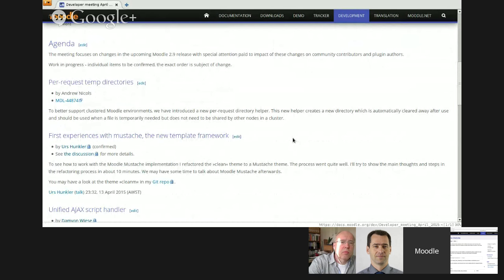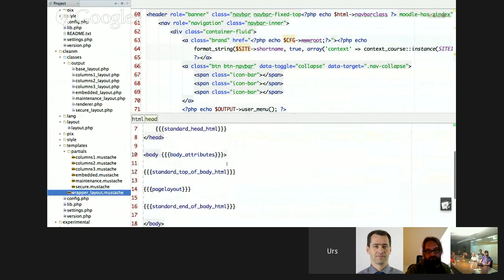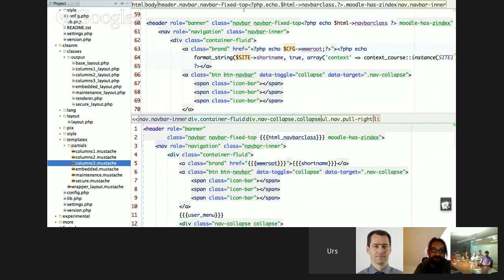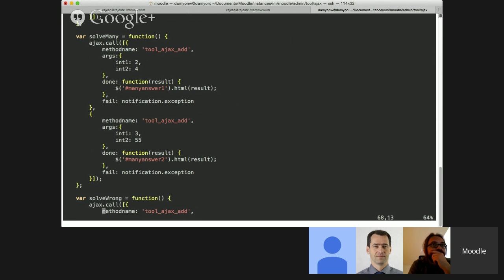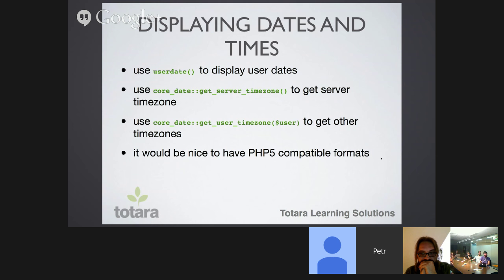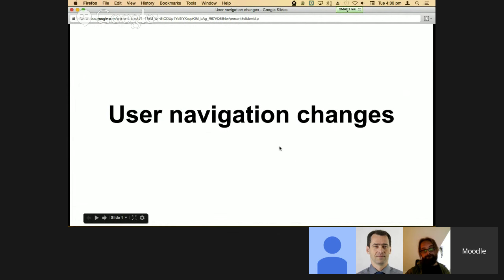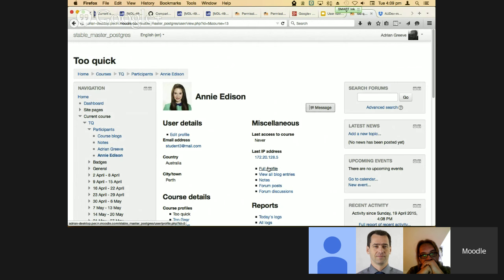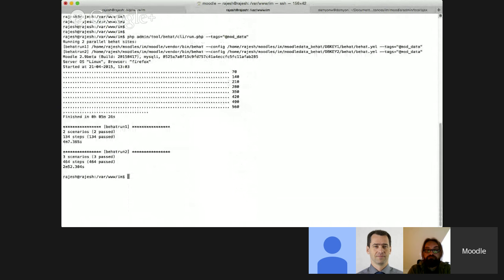Moodle Developer meeting - April 2015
The meeting focuses on changes in the upcoming Moodle 2.9 release with special attention paid to impact of these changes on community contributors and plugin authors.